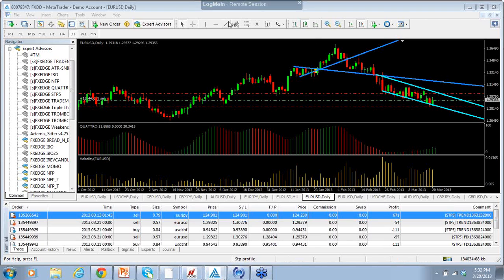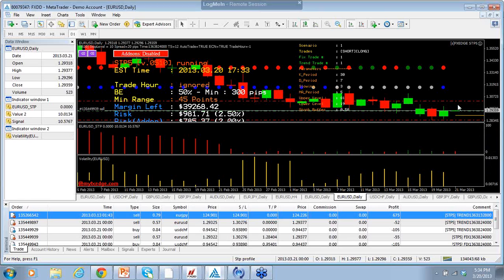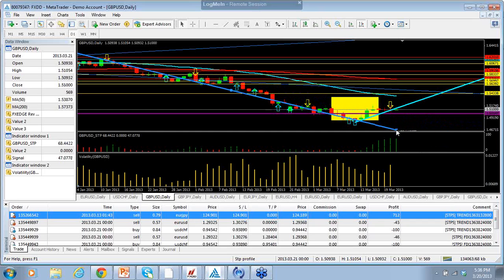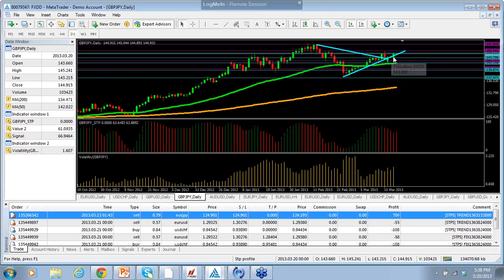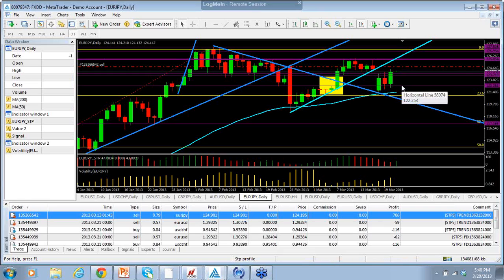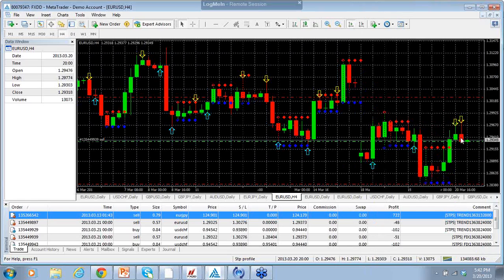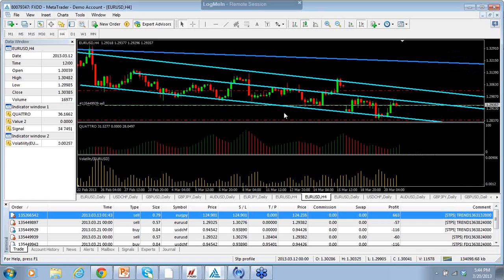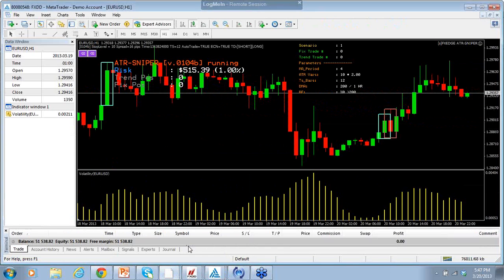2013-03-20 17.29 FxEdge Power Hour w_ Marcello Ducille